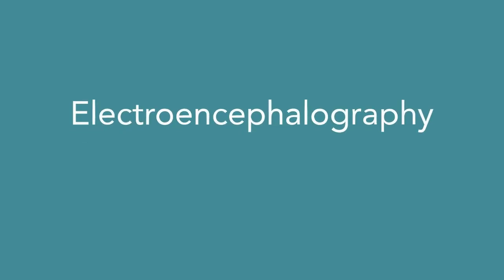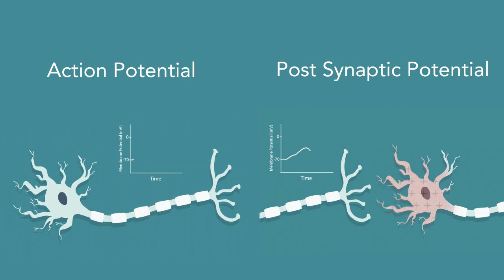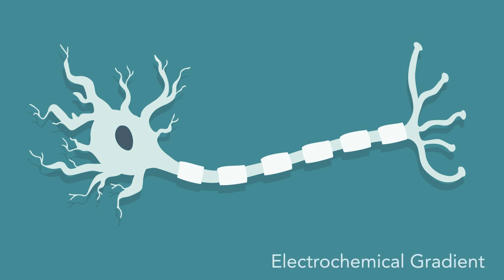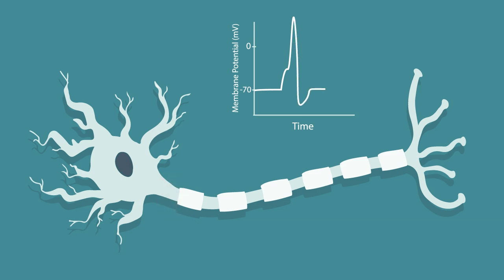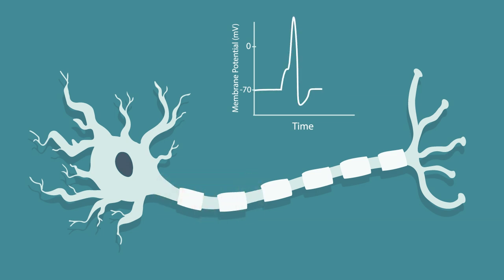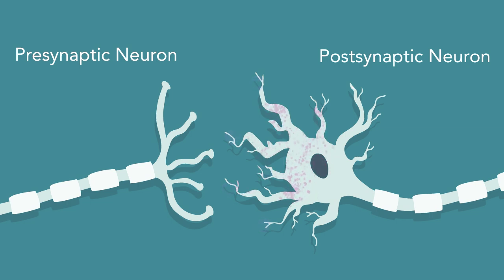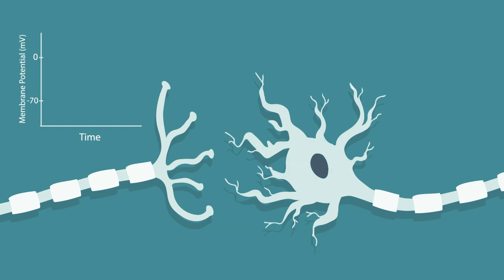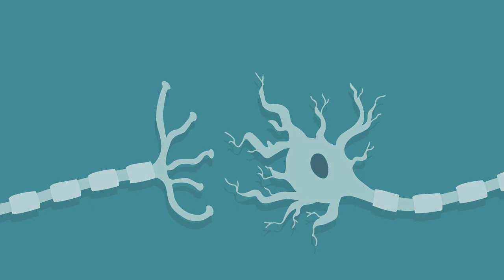Understanding Potentials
For more videos and neuroscience teaching tools please check out PURSUEerp.com. There you’ll find more EEG/ERP resources including videos on Potentials, Formation of a Dipole and Sensing Dipoles.

For more information about the effectiveness of these animations as teaching aids please check out the article:
Reed, C.L., Hagen, E.J., Bukach, C.M., & Couperus, J.W. (2022). Effectiveness of undergraduate-generated animations: Increasing comprehension and engagement for neuroscience majors and non-majors. Teaching of Psychology.